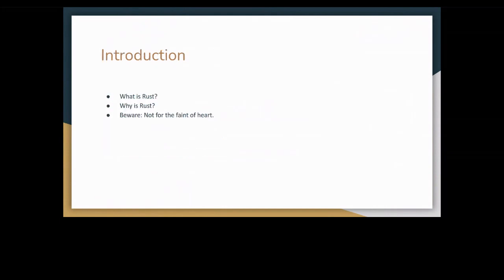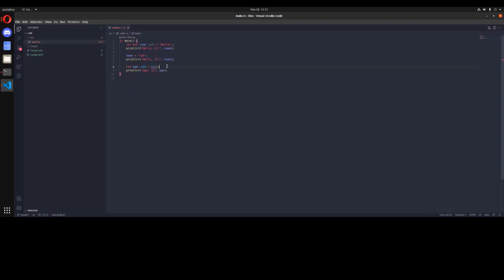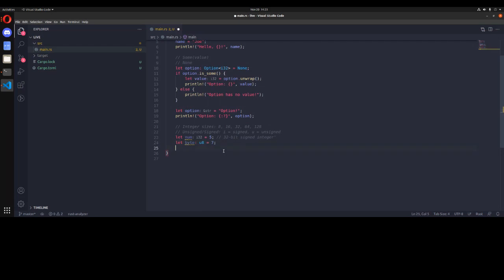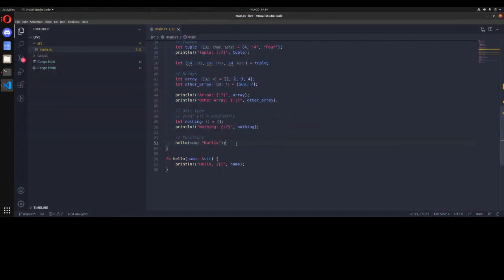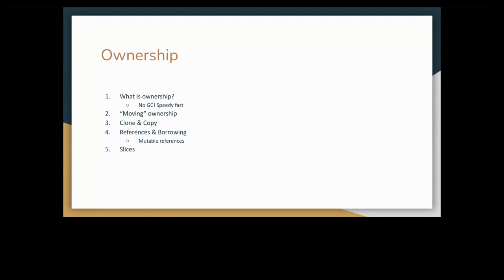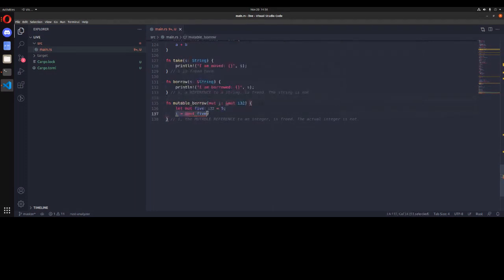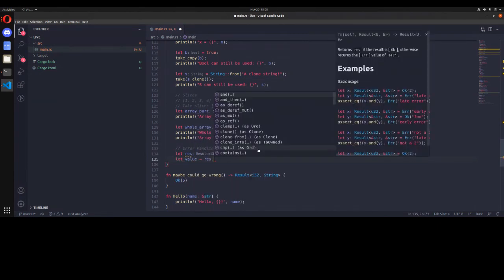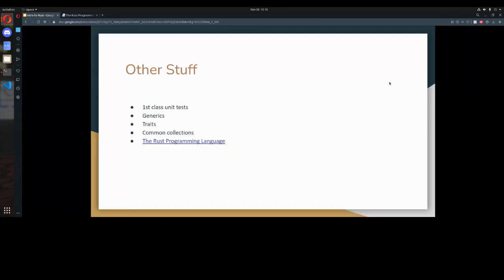Intro to Rust Workshop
In this workshop, you will learn the basics of the Rust programming language, like ownership, memory management (or lack thereof), and Rust's cool way of error handling!